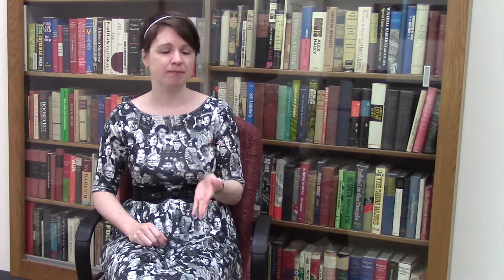Data Management: Data Management Plans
This video reviews how to write a data management plan for a grant application.